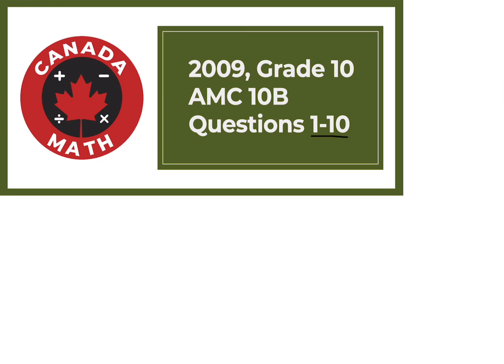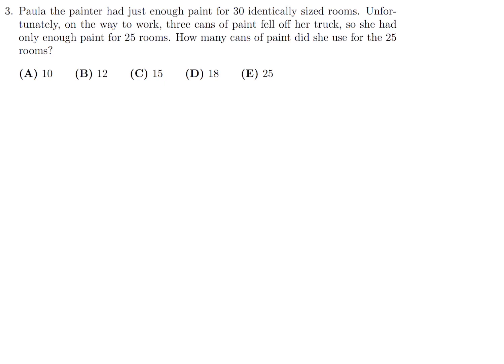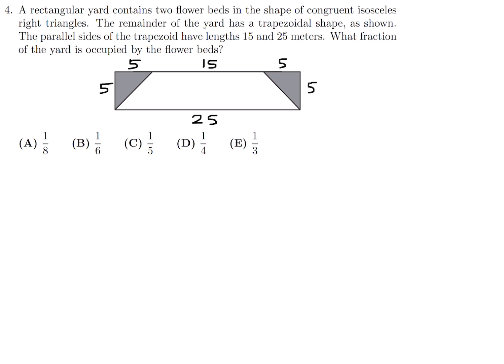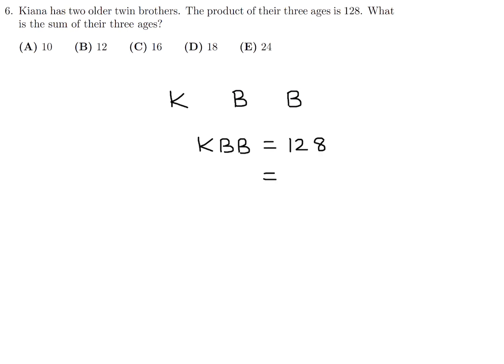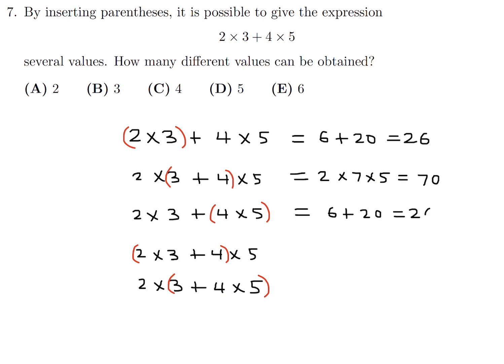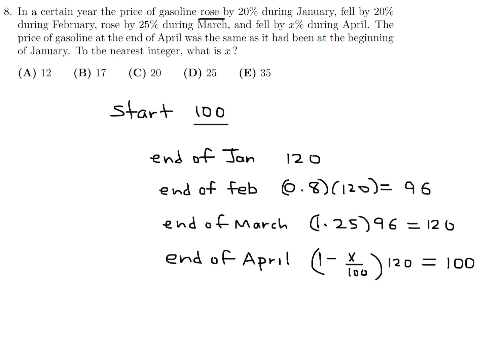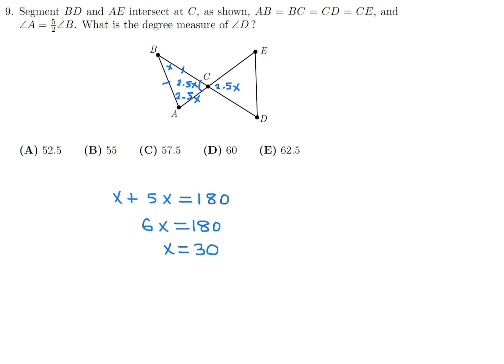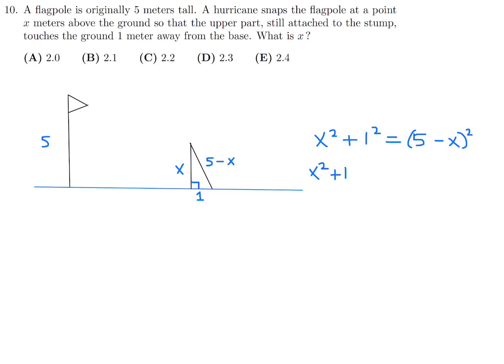2009, Grade 10, AMC 10B | Questions 1-10